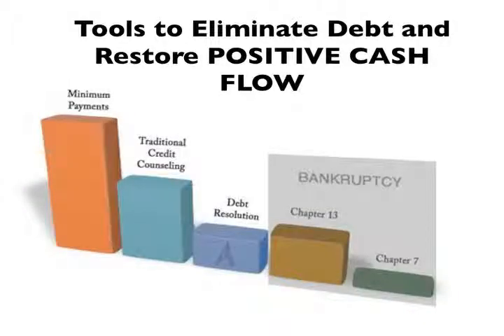Step 2: Ways to fix your Cash Flow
From NewSuccessPath.com. Part 6 of Step 2 of finding your new success path: Develop a Cash Flow Engine.